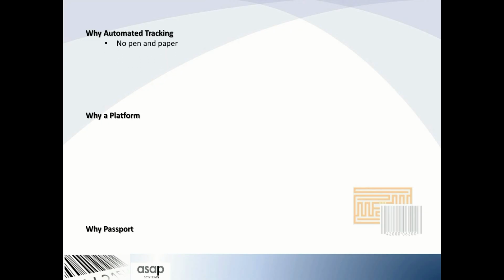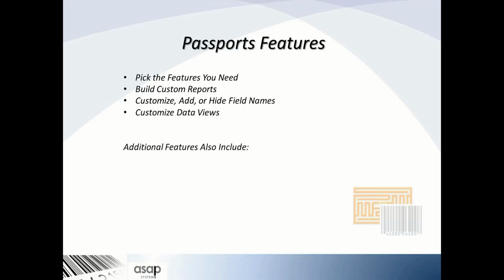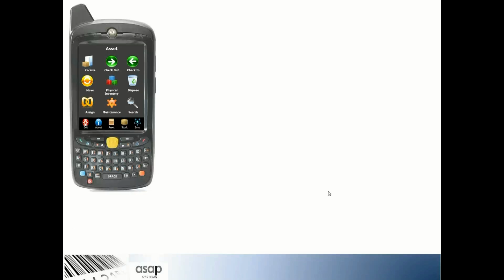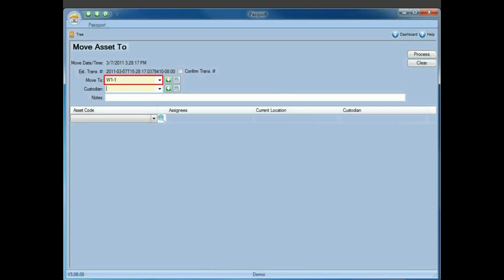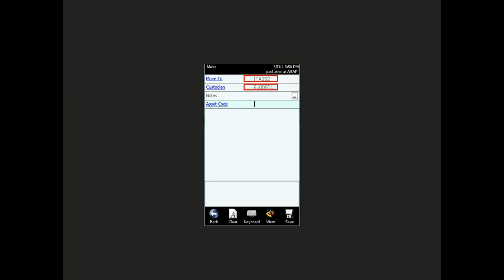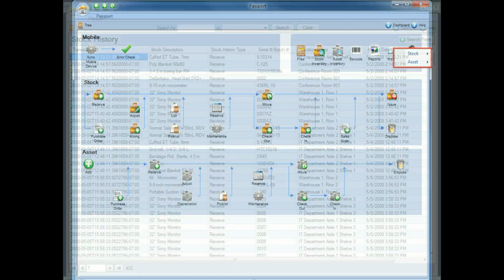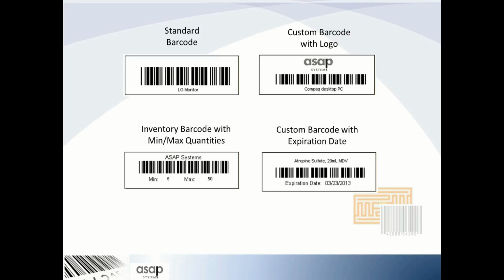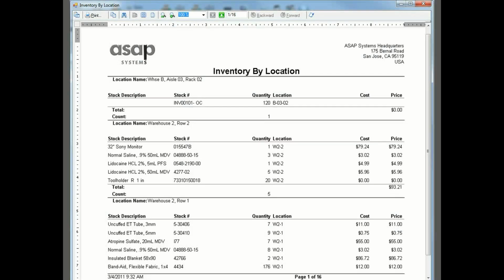Inventory, Fixed Assets, Assets, Tools, Warehouses tracking from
BarCloud offers 𝗜𝗻𝘃𝗲𝗻𝘁𝗼𝗿𝘆 𝗦𝘆𝘀𝘁𝗲𝗺 𝗔𝘀𝘀𝗲𝘁 𝗧𝗿𝗮𝗰𝗸𝗶𝗻𝗴 𝗦𝗼𝗹𝘂𝘁𝗶𝗼𝗻 , designed to provide all size businesses, healthcare, government, education and service organizations the efficiency of large companies, at prices that are affordable.